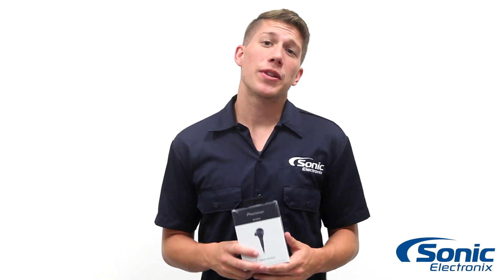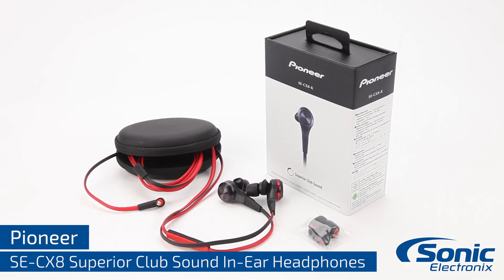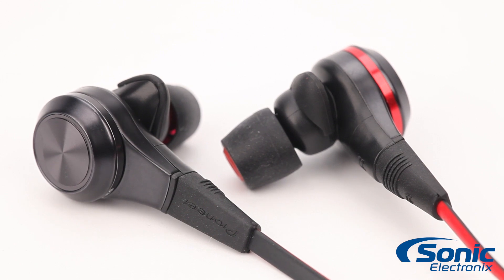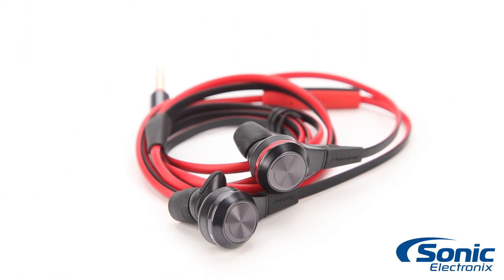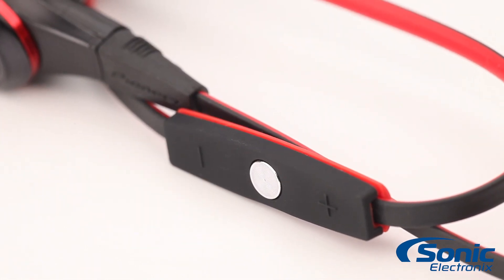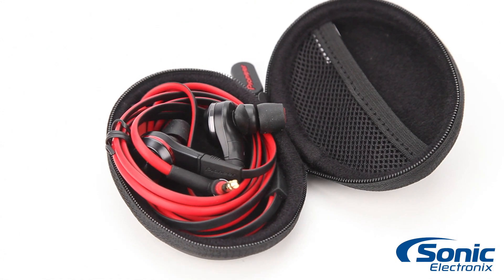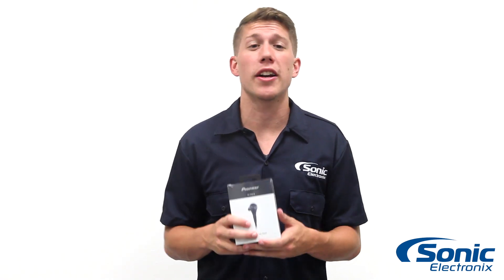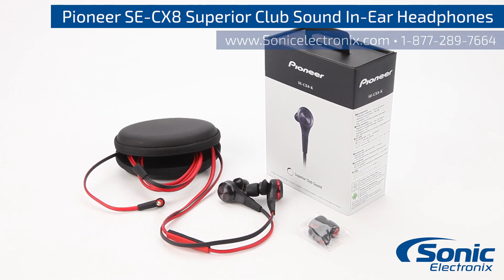Pioneer CX8 Superior Club Series In-Ear Headphones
Watch as we give an inside look at the Pioneer SE-CX8 Superior Club Series in-ear headphones!

See them on our site!